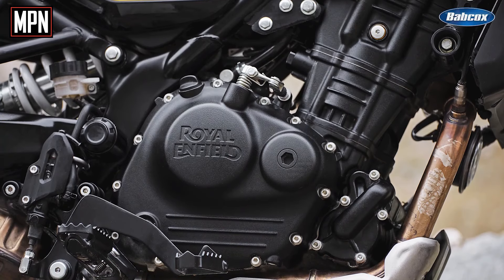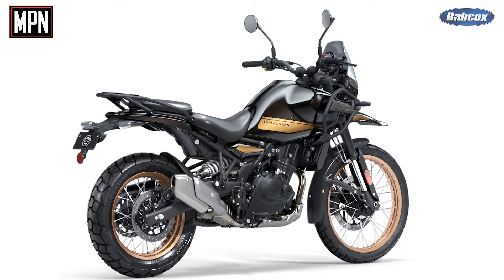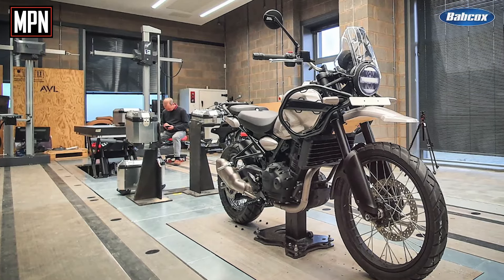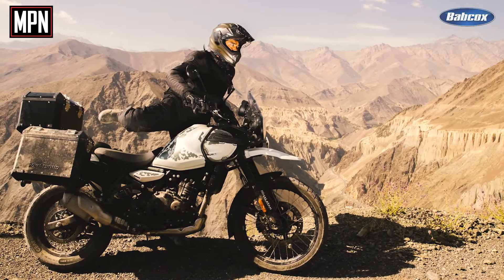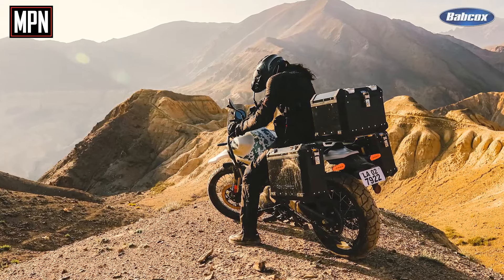OEM Update: 2024 Royal Enfield Himalayan 450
Just 10 years ago, Royal Enfield only had one motorcycle model here in the U.S. Today, the OEM has 11 different models, and one of the newest is the Himalayan 450. To get the details of the new bike, we spoke to Nathan Kolbe, head of marketing for Royal Enfield's Americas Region.

Be sure to follow us on this and all of our social platforms for even more Motorcycle & Powersports News.

  / motorcyclepowersports

  / motorcyclepowersportsnews